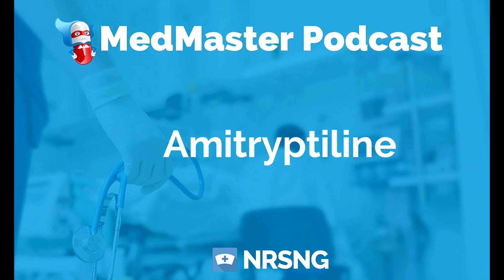Amitryptiline Nursing Considerations, Side Effects and Mechanism of Action Pharmacology for Nurses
Grab our free cheatsheet covering the 50 most commonly prescribed medications right

Amitryptiline

Generic Name: Amitryptiline

Trade Name: Elavil

Indication: depression, anxiety, insomnia, parkinsons Action increases effect of serotonin and norepinephrine in the CNS, exhibits anticholinergic effects

Therapeutic Class: antidepressant

Pharmacologic Class: tricyclic antidepressant

Nursing Considerations
 contraindicated in MI, heart failure, QT prolongation, glaucoma
 may increase risk for suicidal ideation
 may cause arrhythmias, hypotension, EKG changes
 may cause alterations in blood glucose levels
 may lead to general sedation and lethargy
 do not use within 2 weeks of MAOIs
 Instruct pt to take medication exactly as instructed
 monitor for orthostatic hypotension
 may lead to photosensitivity, instruct patient to use sunscreen
 may turn urine blue/green color.